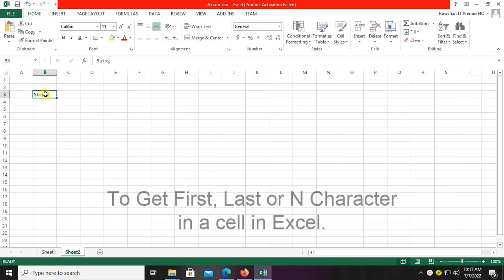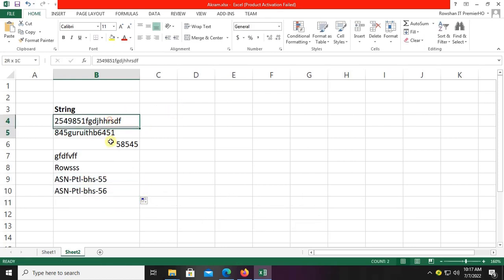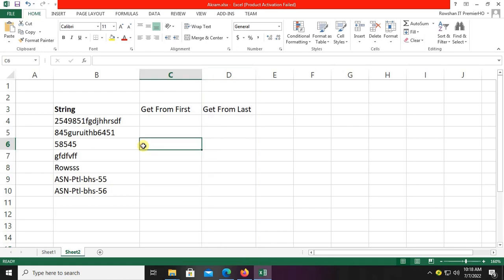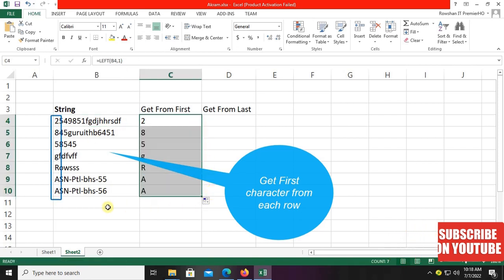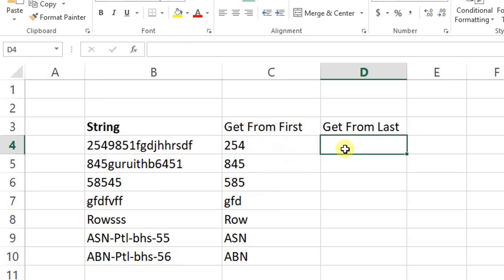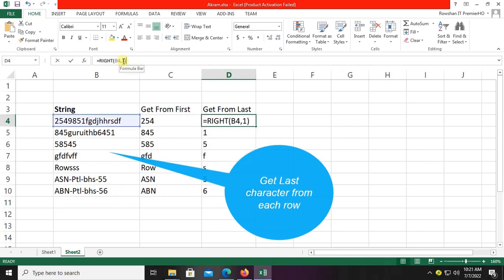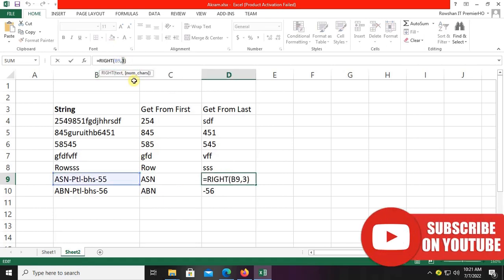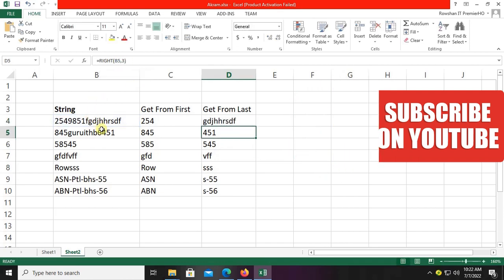Get First or Last Character in Excel | swift learn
Usually we need to get first or last one or more character in excel. Its very easy to get the first or last character in excel. excel have the formulas to get first of last character.
LEFT - returns the first character or characters in a text string, based on the index of characters you specify.
Right - returns the last character or characters in a text string, based on the number of characters you specify.

swift learn left formula in excel, right formula in excel, excel tutorial, how to get first character in excel, how to get last character in excel